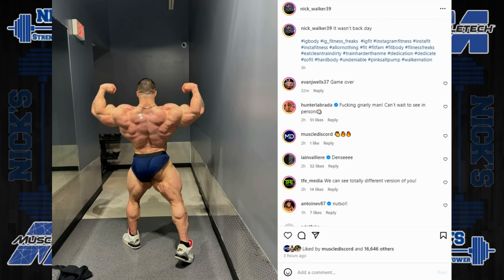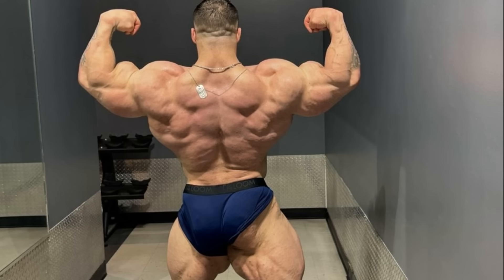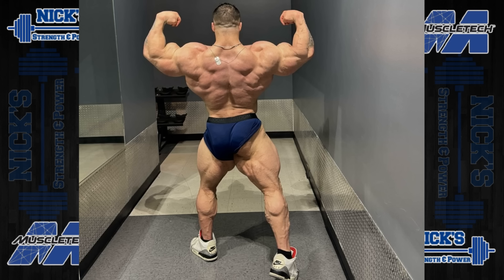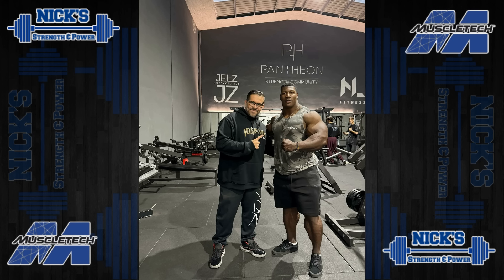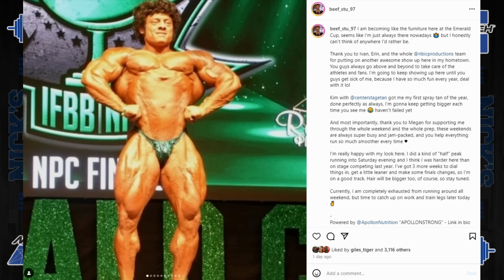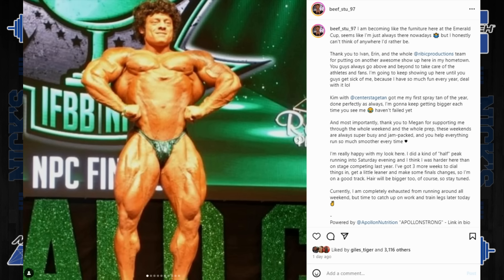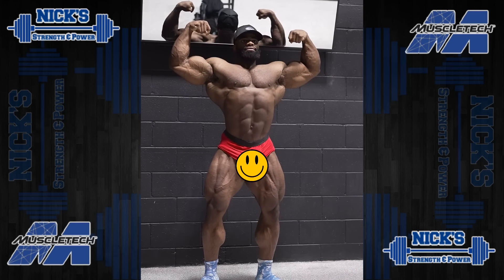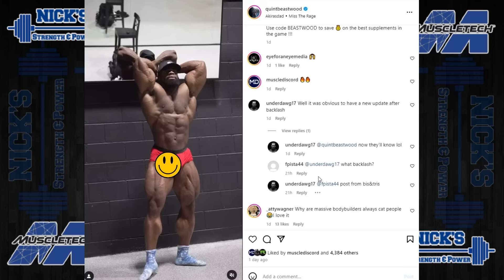Nick Walker is RELOADED + Neckzilla Not Ready Gets New Coach + Quint Beastwood Wildcard NY Pro Champ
TIMESTAMPS BELOW
0:00 Intro
0:38 Multiple Nick Walker Updates UInder 3 Weeks Out
6:18 Neckzilla New Coach, and not looking in shape
7:50 Beef Stu Guest Posing 3 Weeks Out
9:21 is Quint Beastwood THE wildcard of New York
BUY MUSCLETECH:
CODE: NICKS&P